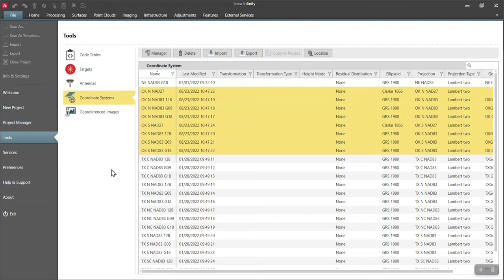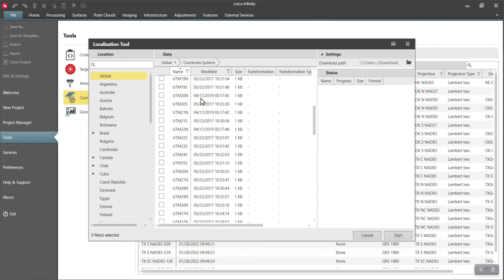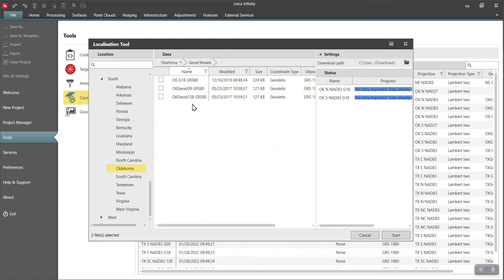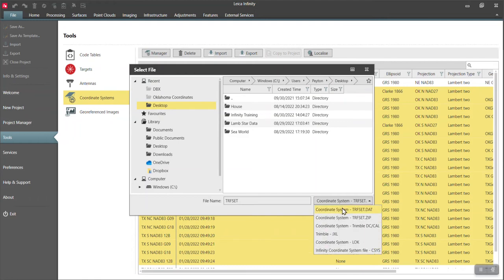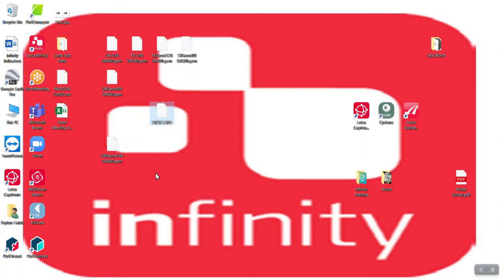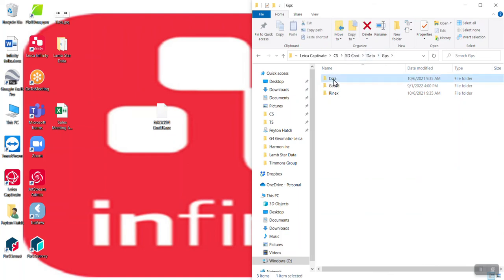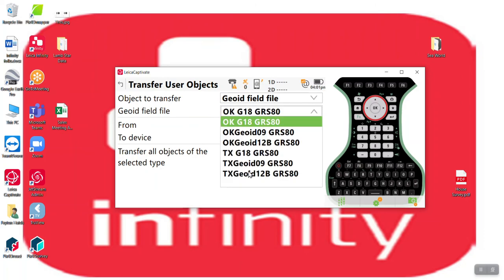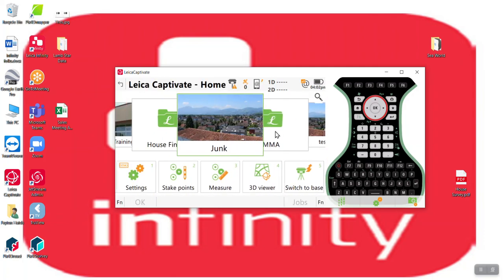Import Coordinate systems into Leica Captivate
This video shows how to take coordinate systems from Leica Infinity and Import them into a Captivate Controller